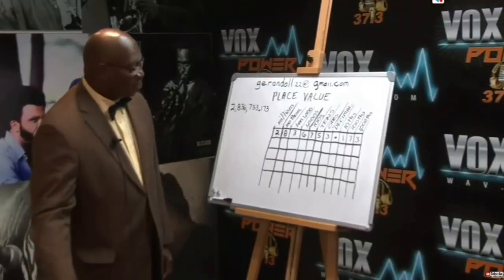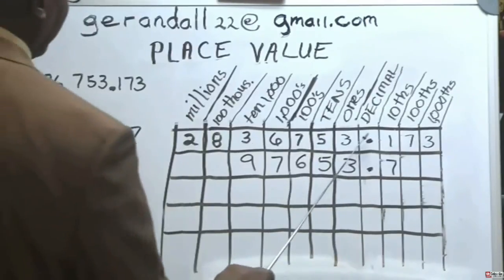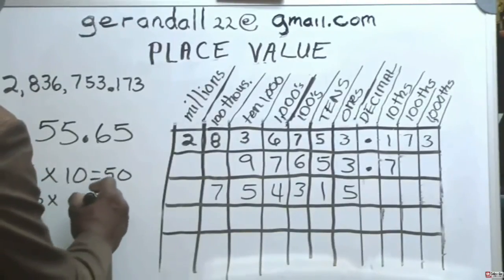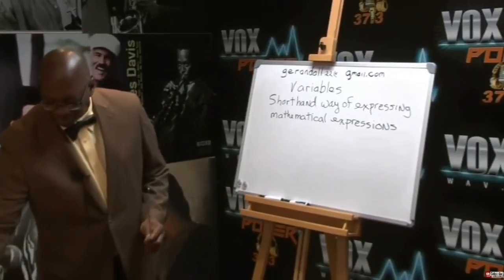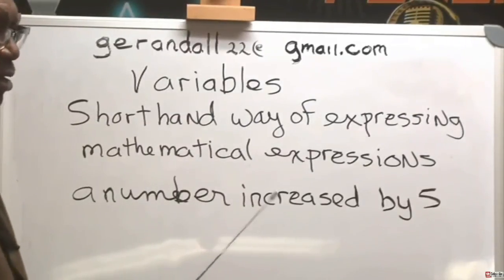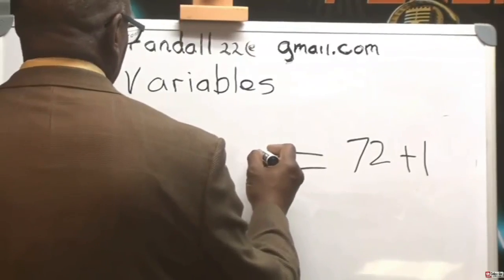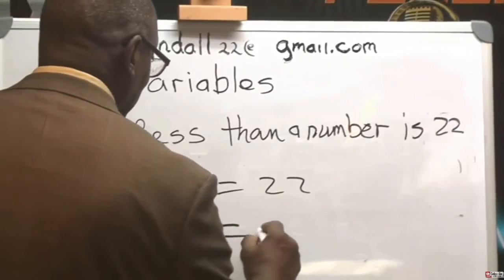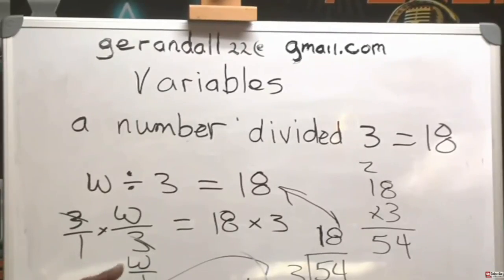YOU ME AND MATH